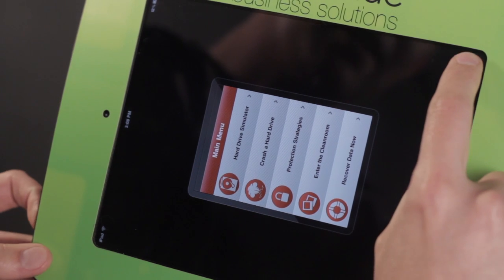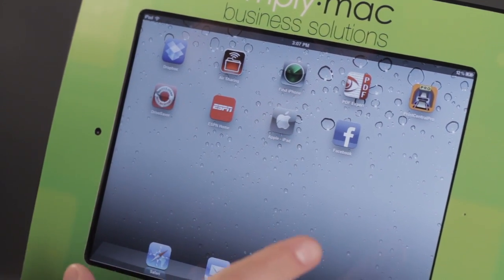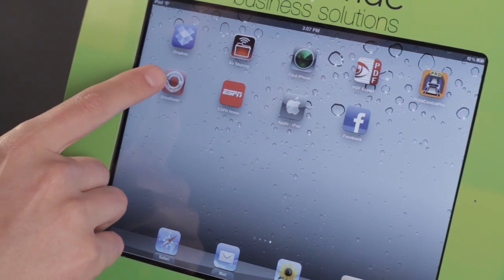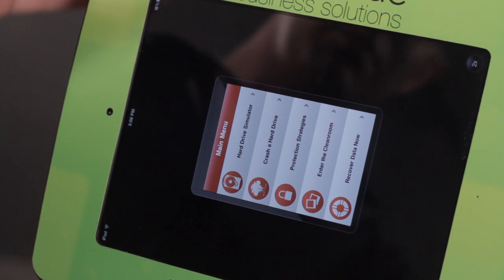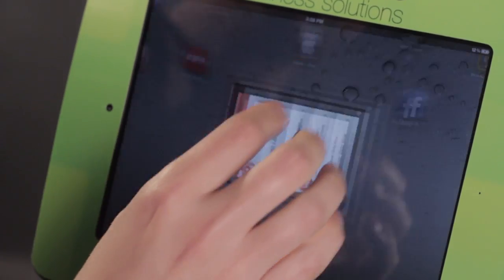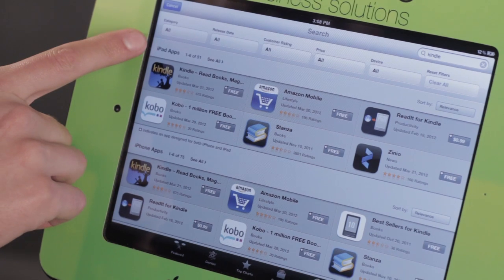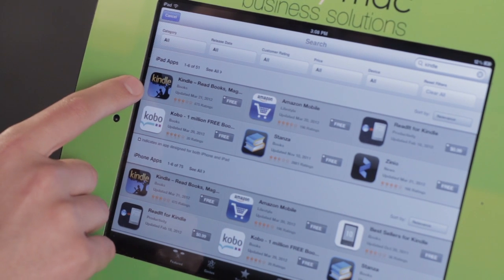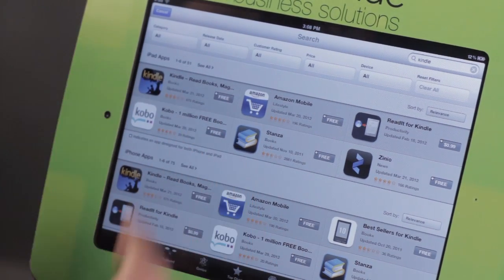How to Make iPhone Apps Full Screen on the iPad : iPad Tips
iPhone apps don't take up the full screen on an iPad by default. Find out how to make iPhone apps full screen on the iPad with help from an Apple certified technician in this free video clip.